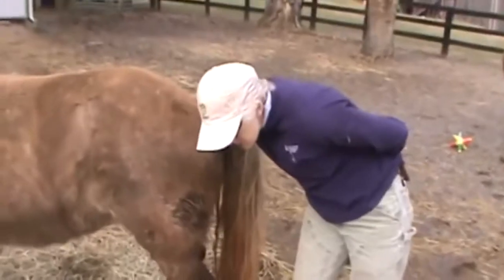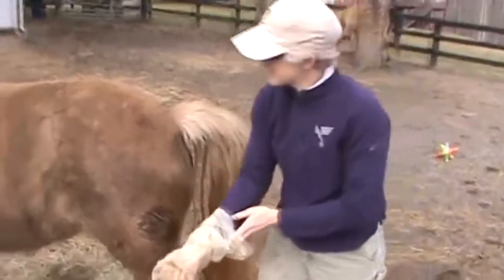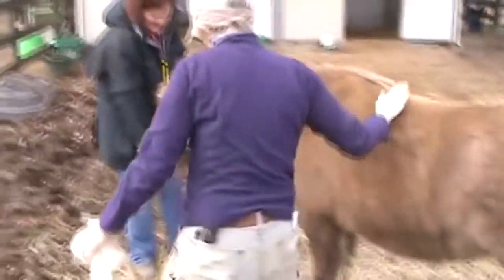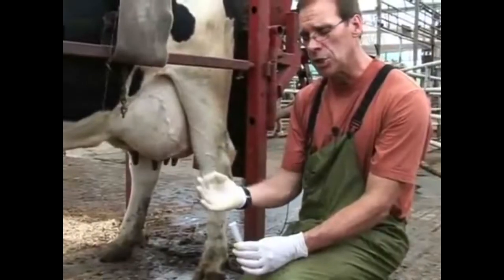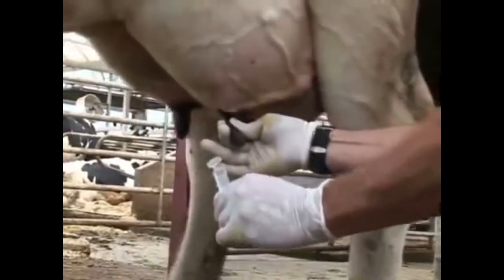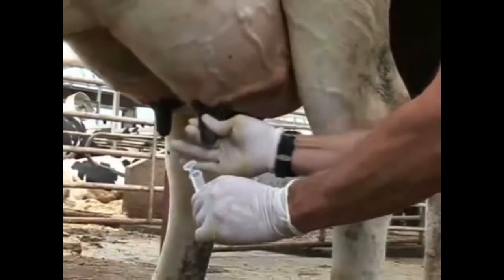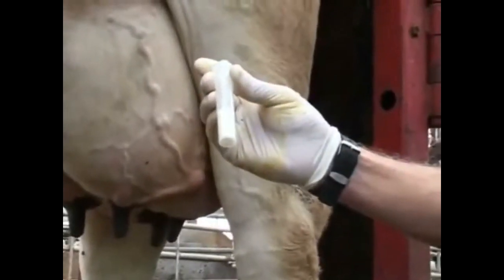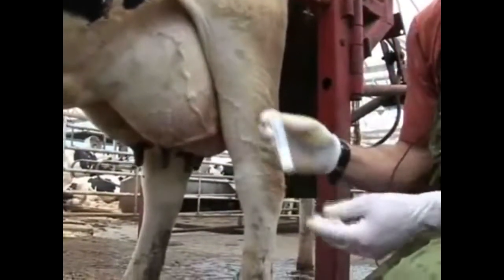Intelligente Technologie-intelligente Landwirtschafts-automatische Kuh-Ziegen-Melkmaschine, die Tra